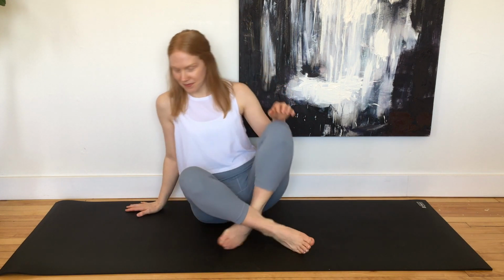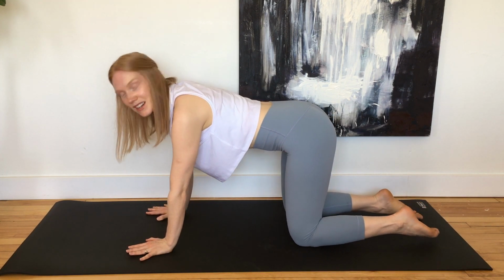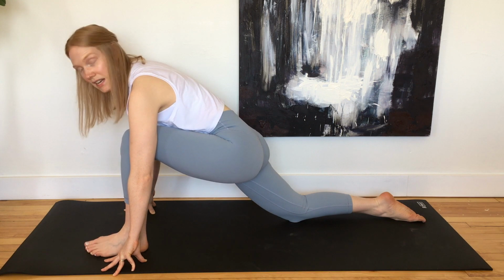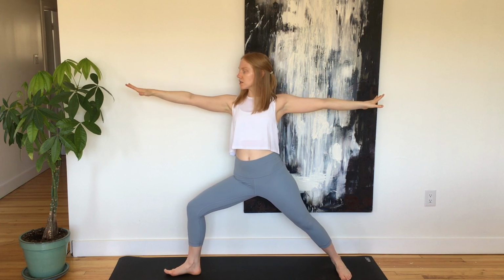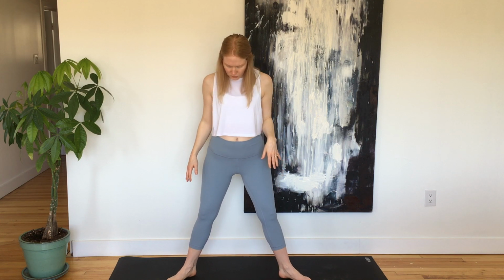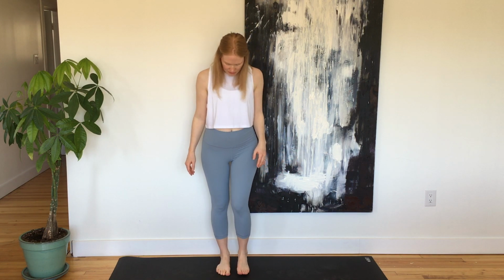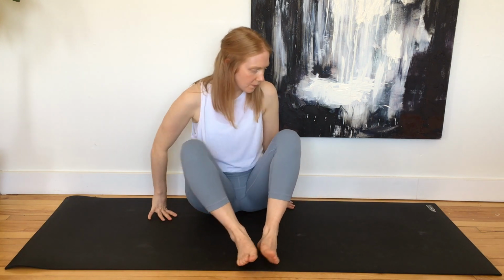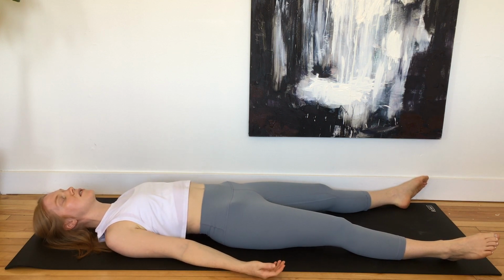Yoga for the Hips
This 22-minute practice is perfect if you have tight hips and want to create some flexibility, movement, and strength. A combination of standing and seated postures work together to create space in the hips. Great if you work sitting down all day, or spend lots of time in the car. Safe for both prenatal and postnatal yoga students.